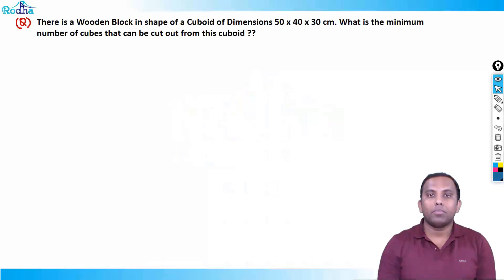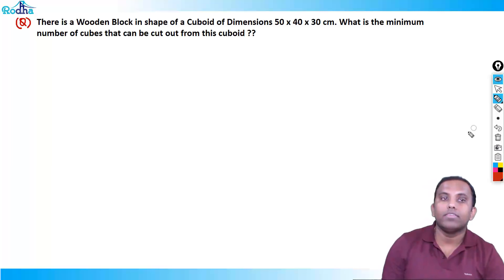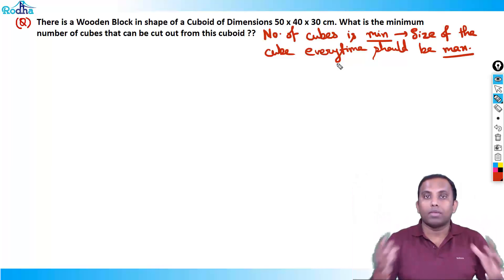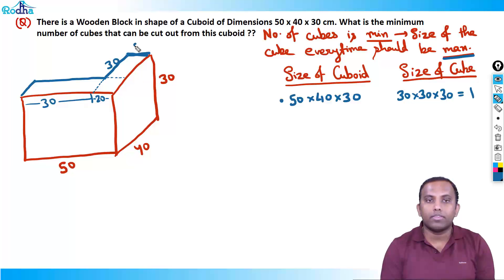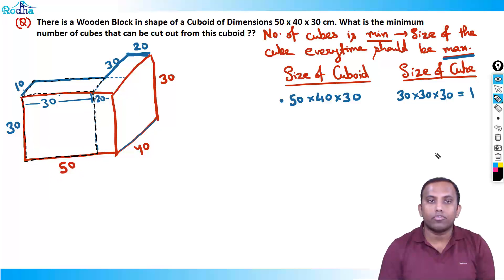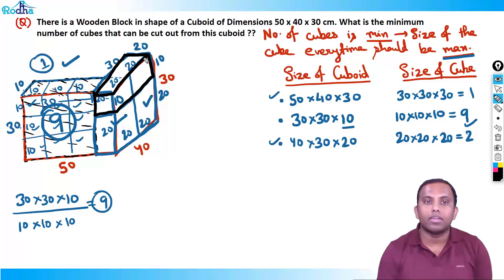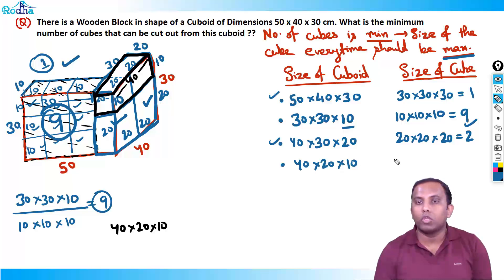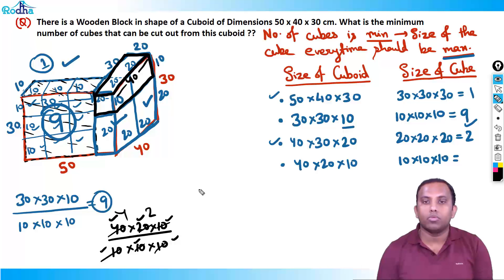CUBES 3 | CAT Exam Preparation 2024 | Logical Reasoning